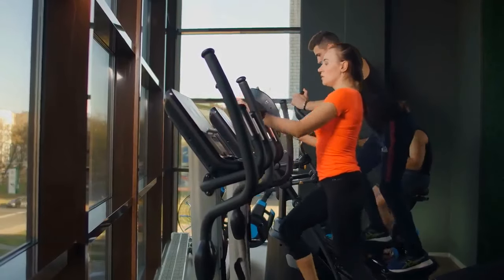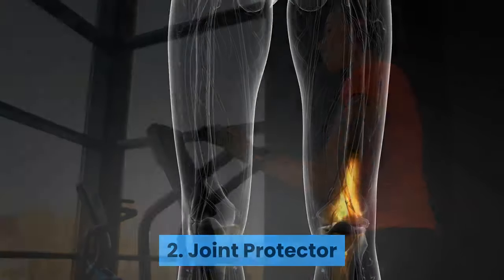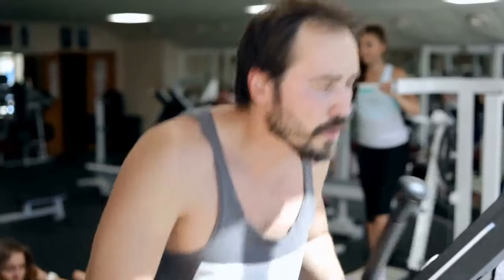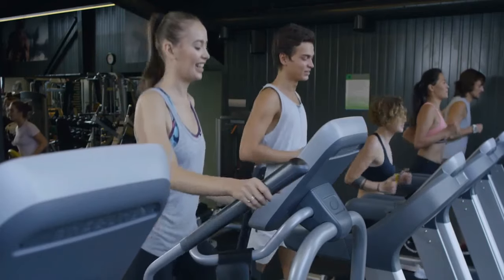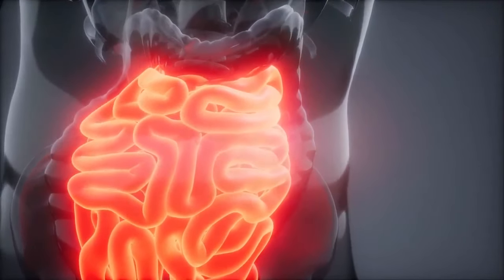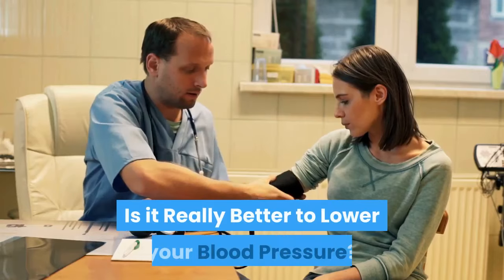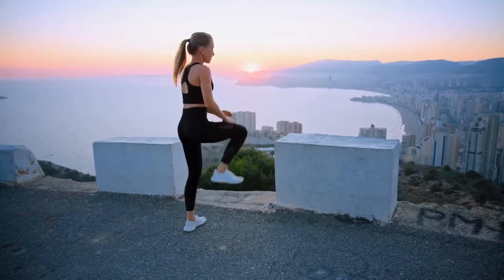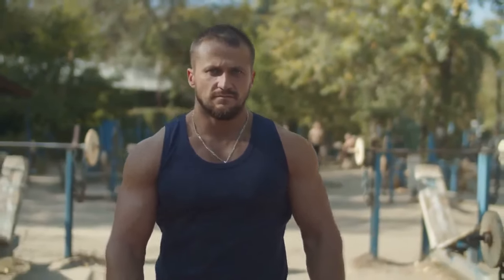12 Surprising Benefits of Elliptical Cross Trainers [and 3 Risks]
We reveal the 12 most important benefits of elliptical cross trainers and 3 main disadvantages associated with using this machine. It's time to find out whether you can successfully lose weight or gain new muscles by using an elliptical trainer.

You need to understand how a cross trainer can actually be useful to your workout routine, whether you plan to do it at home or in a local gym.

Pro tip: Book a personalized consultation with the engine behind Fitnessdy, certified Cardio and Fitness Trainer, Ioana. We can do talk through email, build a personalized workout plan, and more.